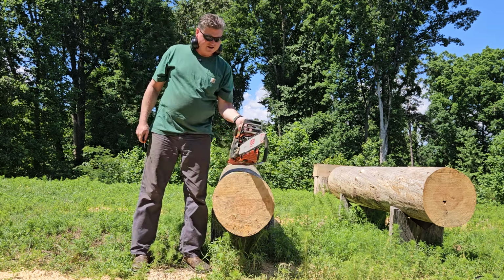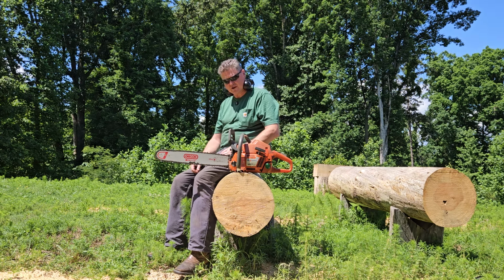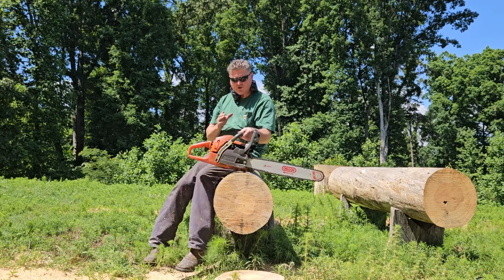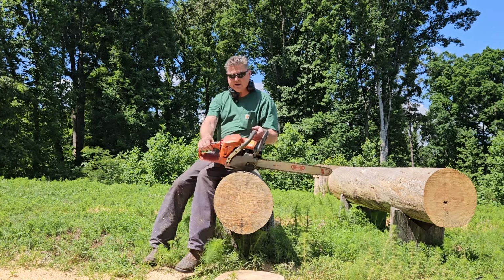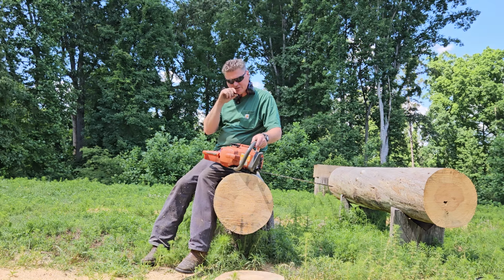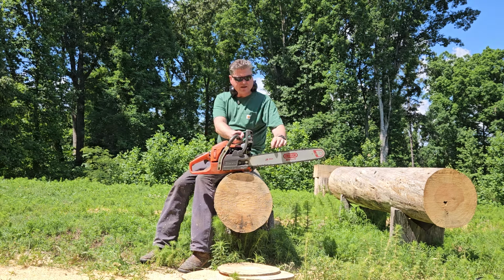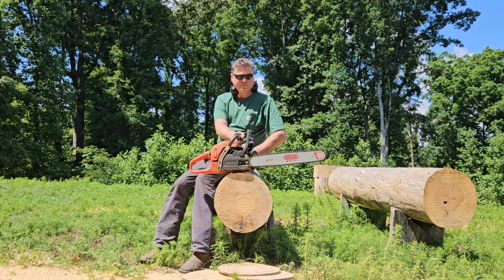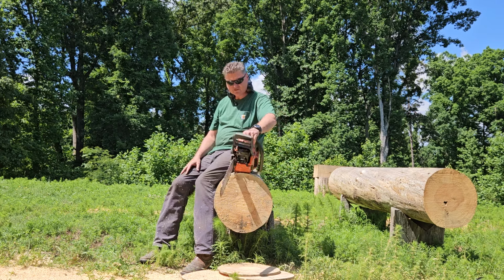357xp starving for fuel, help please!